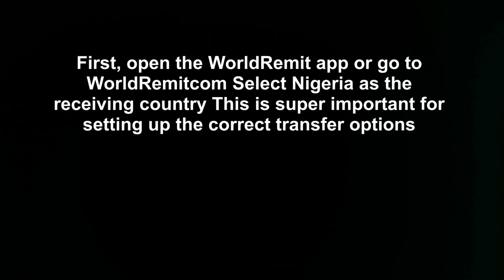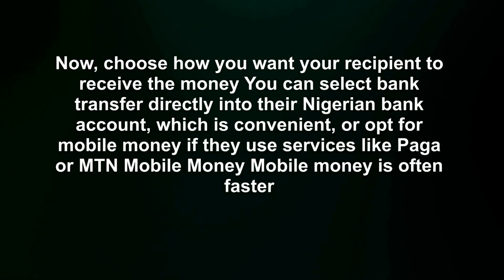How to Use Worldremit to Send Money to Nigeria - GUIDE!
How to Use Worldremit to Send Money to Nigeria outlines the process for sending money to Nigeria using Worldremit, focusing on payment options, recipient details specific to Nigerian banks or mobile wallets, and tips for navigating any potential transfer limits or regulations, allowing senders to easily support family and friends in Nigeria.

00:00 Intro
00:06 Selecting Nigeria
00:14 Choosing a Sending Method
00:21 Entering Recipient Details
00:32 Selecting Payment Method
00:38 Reviewing Transfer Details
00:45 Completing the Transfer
00:52 Transfer Limits and Regulations